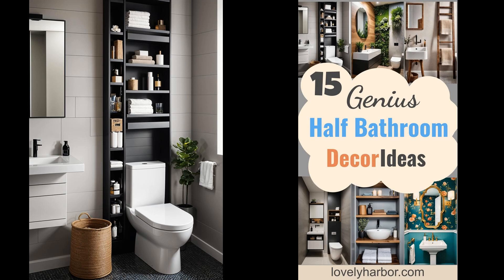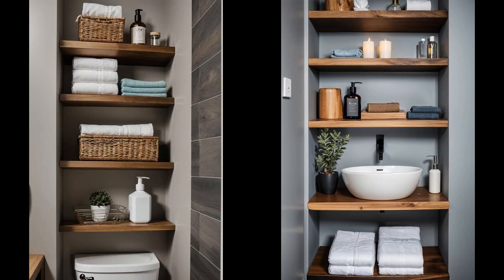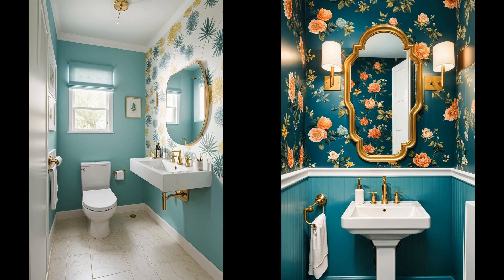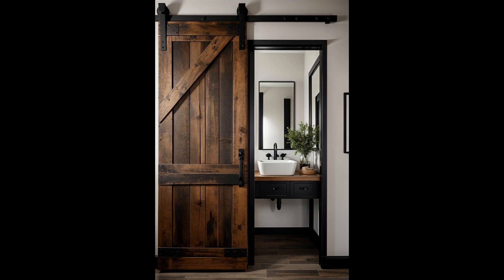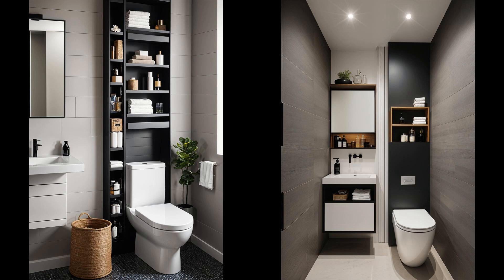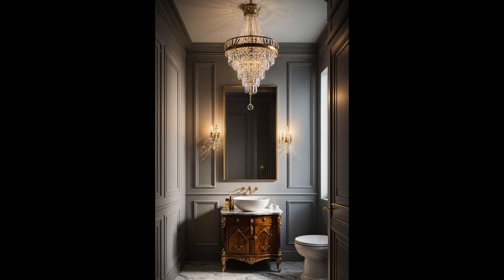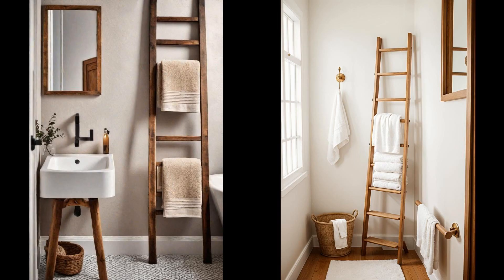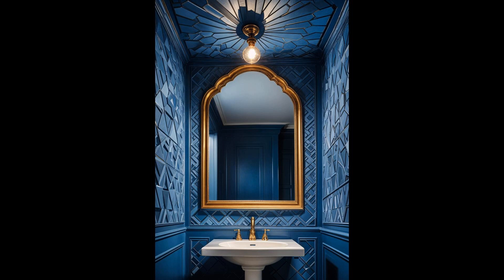15 Genius Half Bathroom Decor Ideas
Upgrade your space with these 15 genius half bathroom decor ideas! Discover how to make the most of your small bathroom with these stylish and practical tips.

From clever storage solutions to chic decor, these ideas will inspire you to create a half bathroom that's both functional and beautiful. Perfect for adding charm and efficiency to a compact space.

Looking for more inspiration? Learn more in our full blog post for detailed tips and creative ideas.